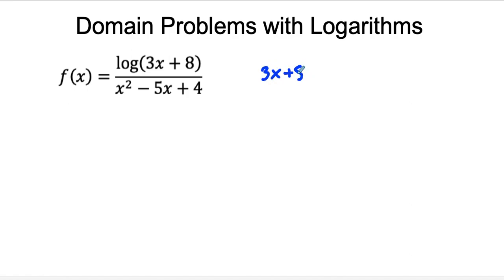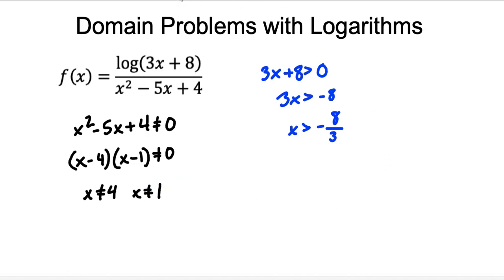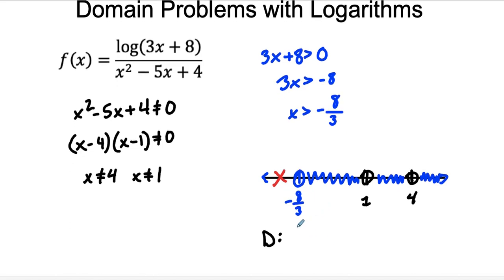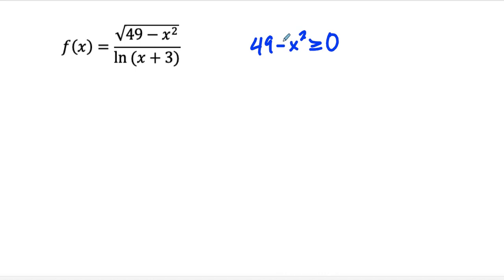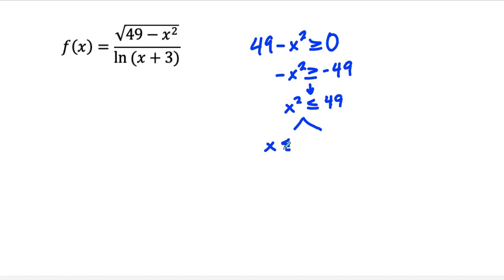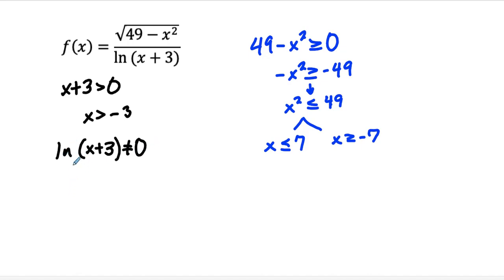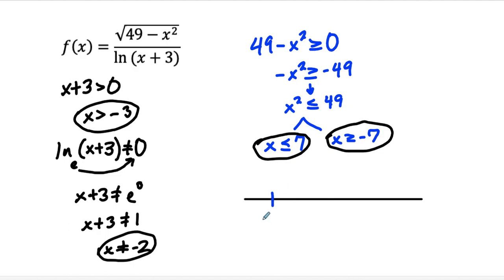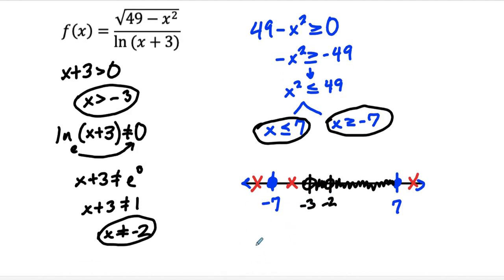Domain Problems with Logarithms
How to solve Domain Problems with Rational Functions involving Logarithms.